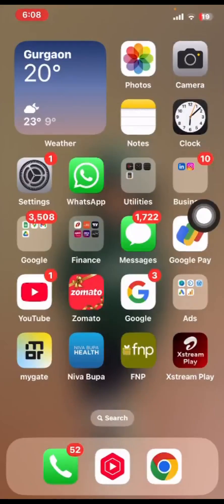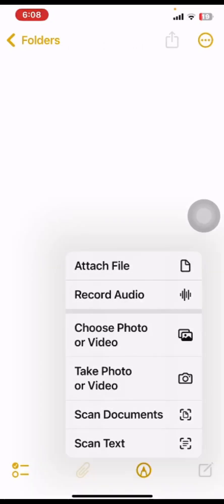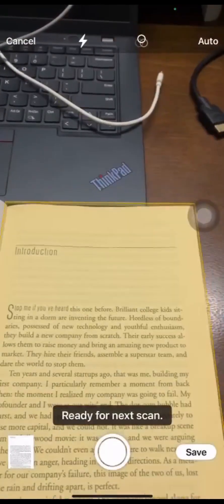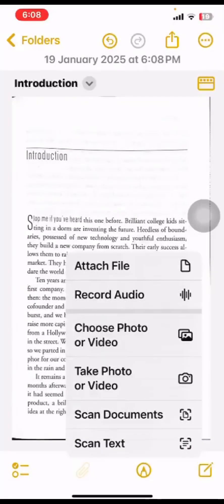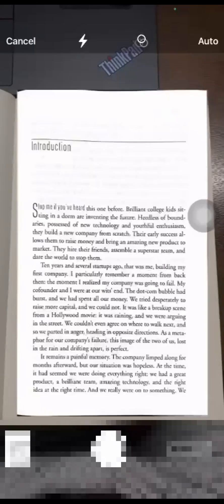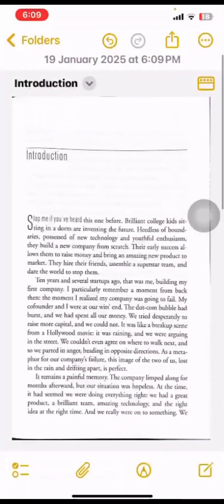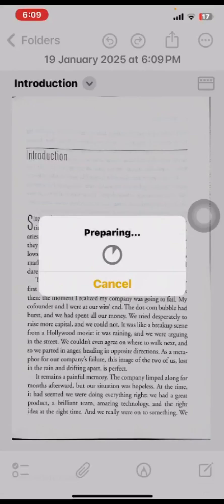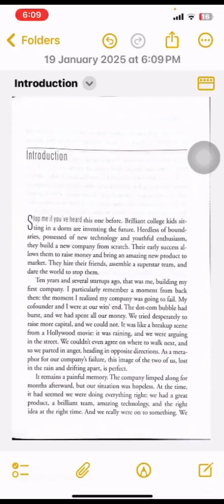How to Scan Documents on iphone using Notes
Scan document on iphone without 3rd party app.